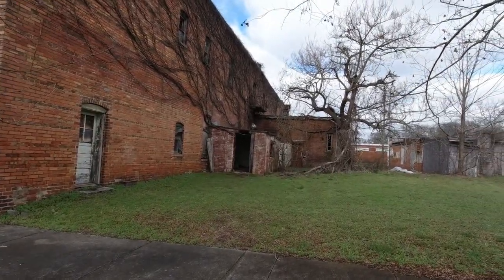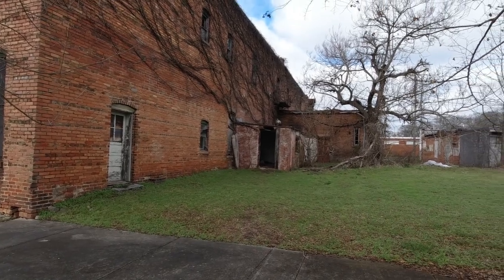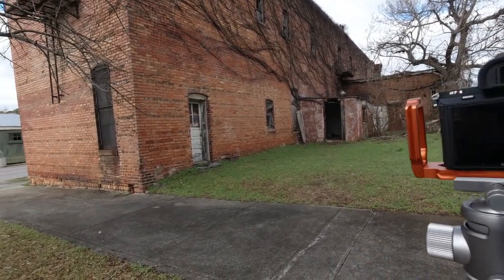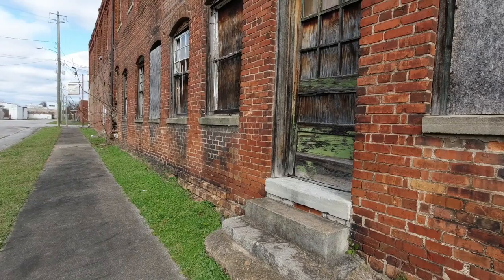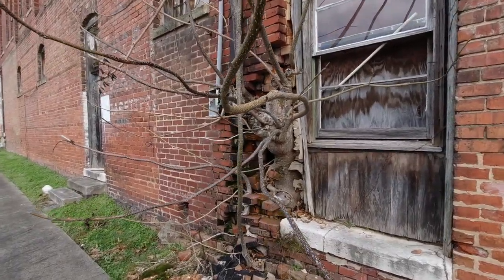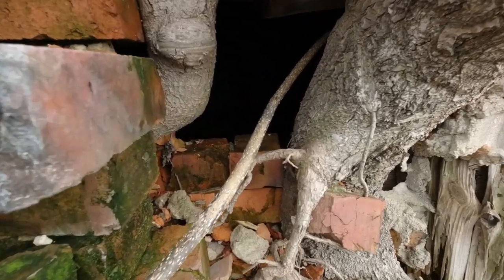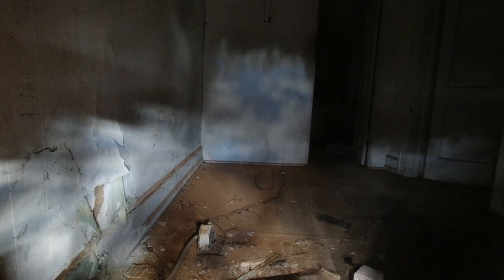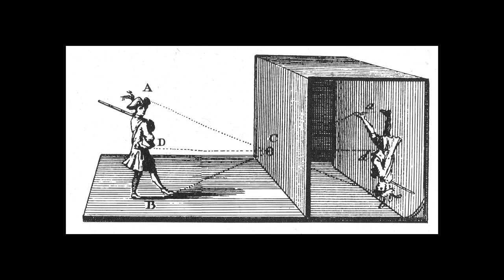Camera Obscura Effect Inside an Abandoned Building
A few days ago I published a video based around a road trip on Alabama back roads in search of abandoned buildings. Only after I published the video did it occur to me that I had inadvertently captured a crazy camera obscura effect inside a darkened room in an abandoned old building.

Camera obscura is Latin for "darkened chamber," and the principle is at the heart of photography.

In the video I reference a longer road trip video. If you want to watch that, click this